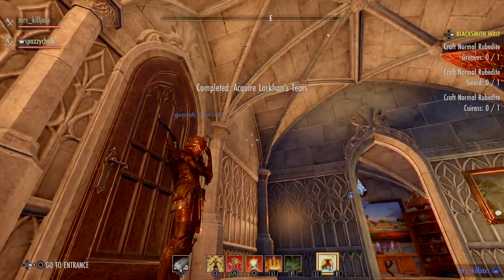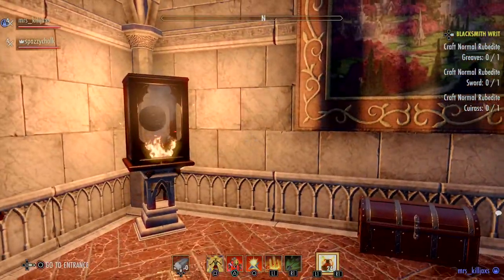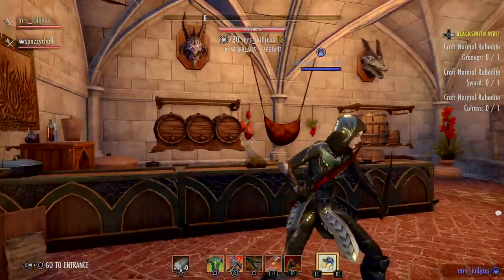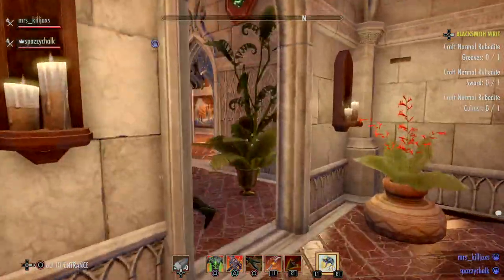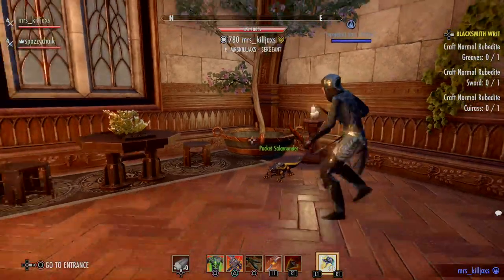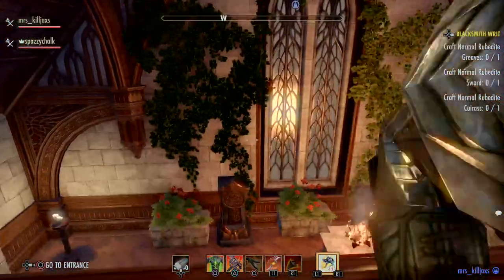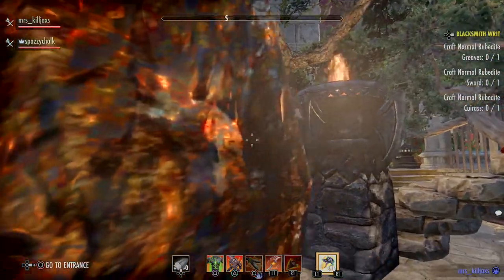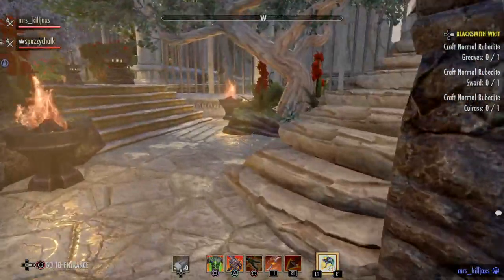ESO Cribs: Mrs_Killjaxs Custom House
30 Partner YouTube.com/Spazzychalk
40 GAMING NEWS & SCREENSHOT ARCHIVE
90
100 goto 10

OG Original Gamester with 4+ Decades of variety gaming & pop culture experience crammed into 1 lifelong gamer since the industry began from PC to quarter arcade machines to Commodore & Atari to now.

I publish new different YouTube content regularly & Livestream whenever I play, and I play nearly everything I can get my hands on. Videos include Let's Play, Unboxing Impressions, highlight reels, how-to guides and in-depth looks into glitches to help game developers to improve their games. I also run a Gaming News feed & screenshot archive on Facebook with hundreds of thousands of images.

Yogic sadhaka, esoteric theosophist, initiated Yogi, Dudeist priest, gangster rap & classic rock connoisseur and non-Billboard adventurer of most genres, former 20yr 757 DJ, a serious name in high-end photography, 1 screw short of a screw, a complete towel sometimes... just another variation of normal. Square peg in a round world.